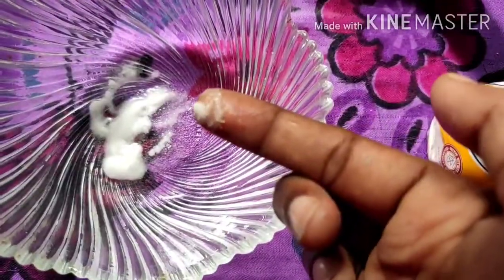How to get rid off blackheads and whiteheads at home